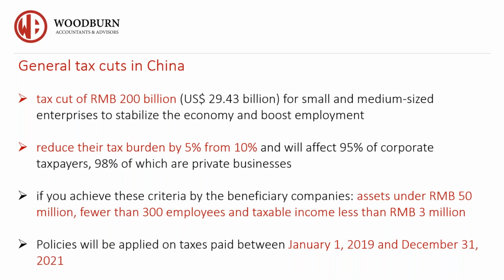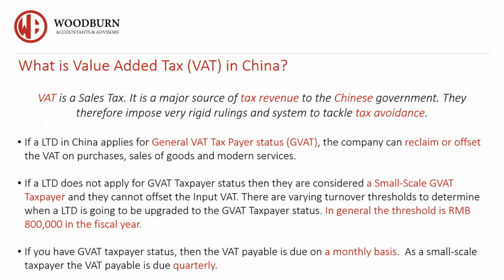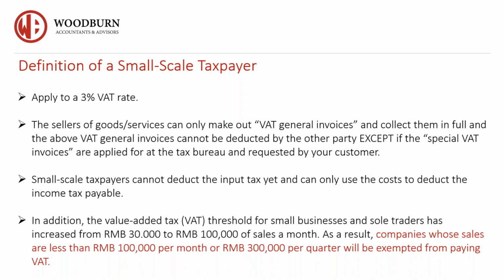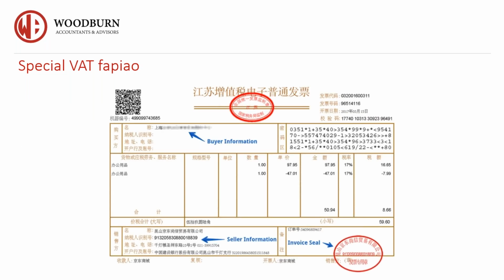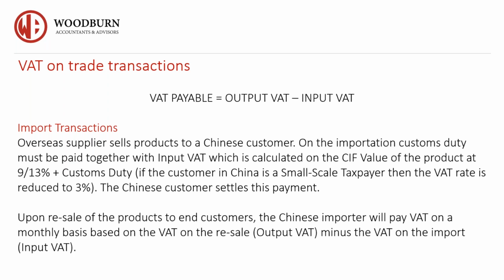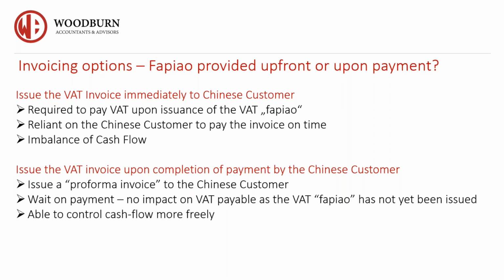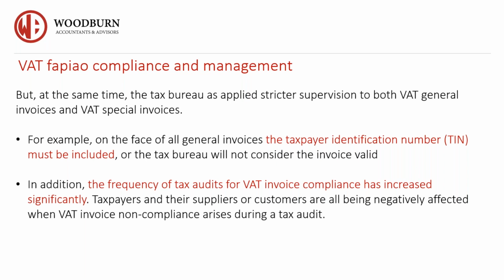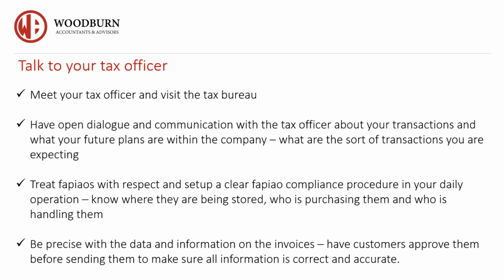How the Invoicing “Fapiao” and Tax System works in China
China operates a centralized invoicing system, known as the Golden Tax System which restricts companies to issuing invoices on government certified software, pre-numbered invoices and printers. The issuance of approved VAT invoices in China is strictly controlled by the tax authorities. Pre-approved paper invoices, fapiao’s, are provided by the Golden Tax System. In addition, China’s tax regulations are ever-changing and have been updated since January 1st, 2019. The tax system can be complex depending on the type of structure one has established. In this webinar session we will provide a detailed explanation of the invoicing system in China and how to maneuver around the tight controls and obligations as well as the new tax system impacting Small-Medium sized companies in China.